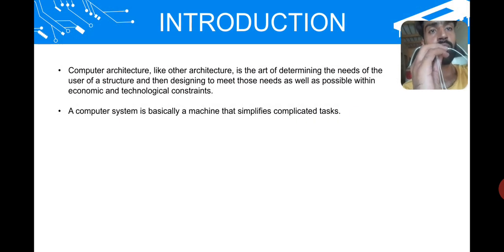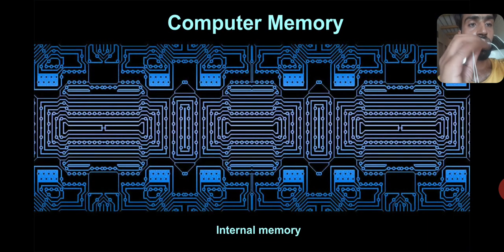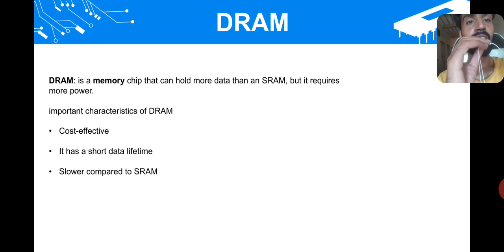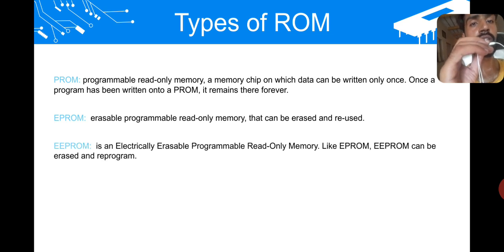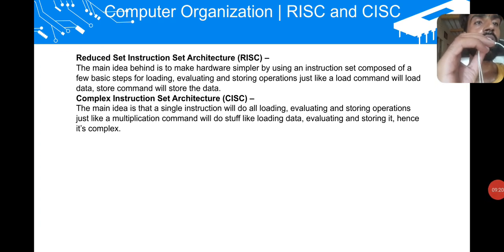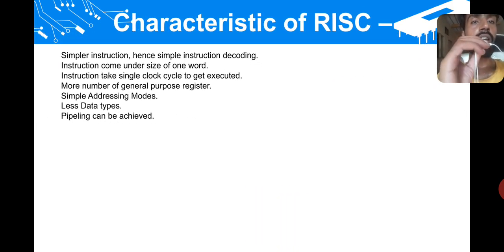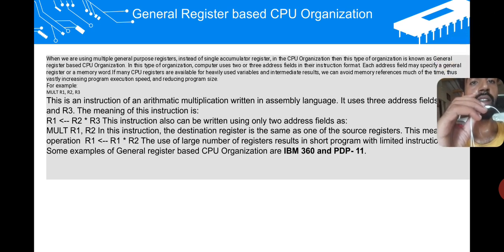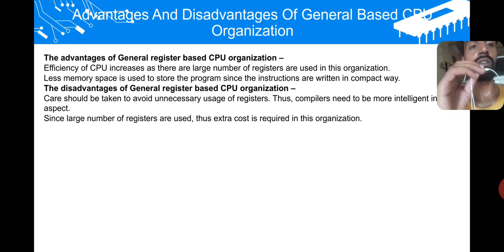Introduction To Computer Architecture By Abdullah Arijo